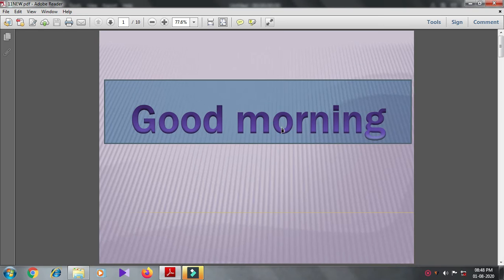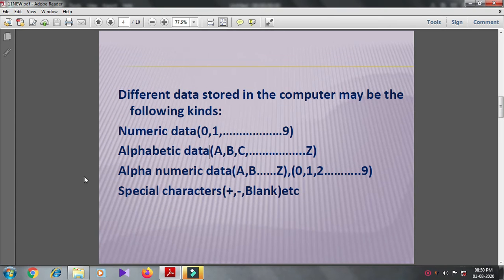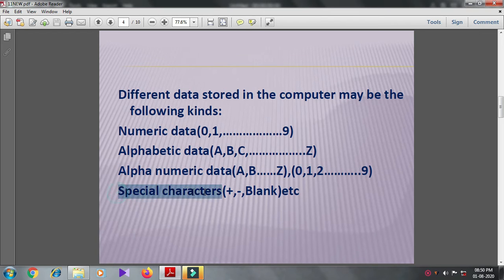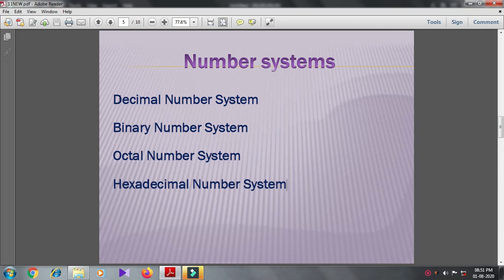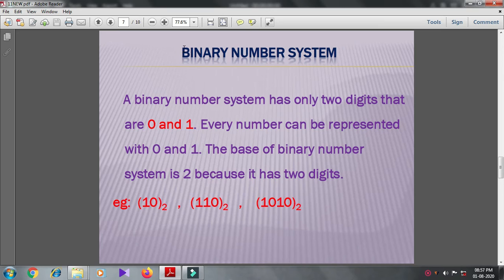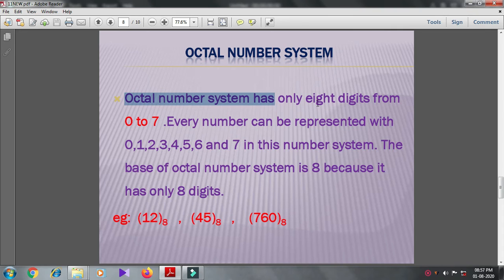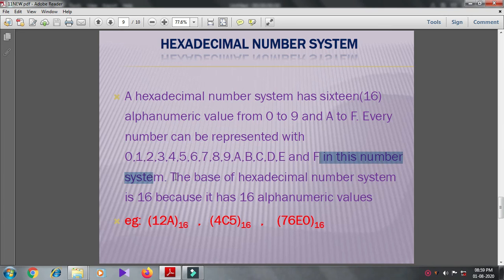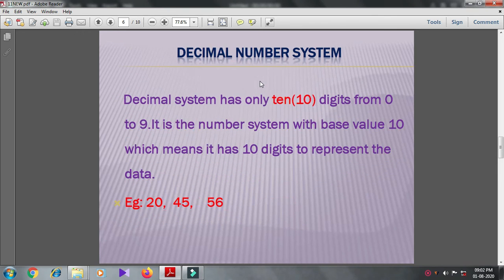NUMBER SYSTEM((Part 1) Grade 11)